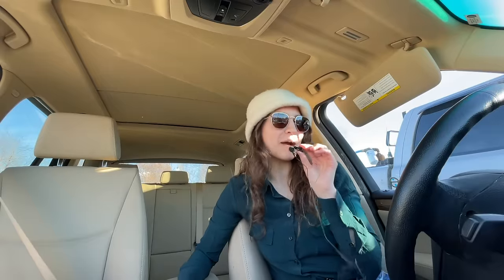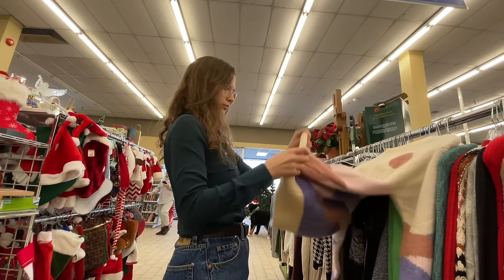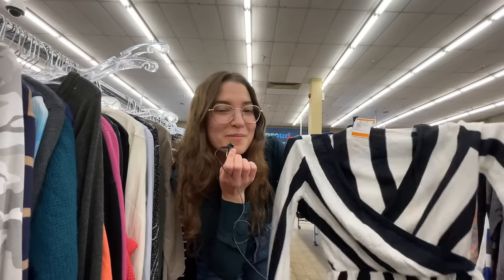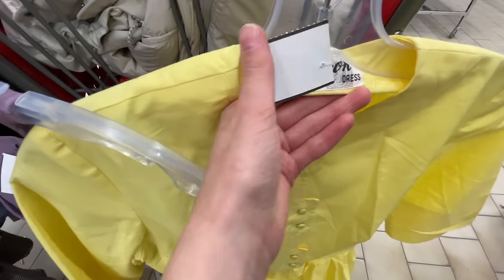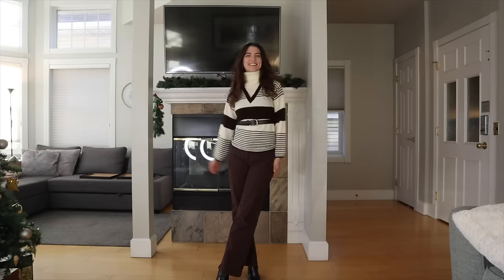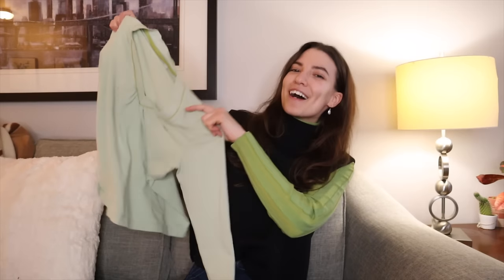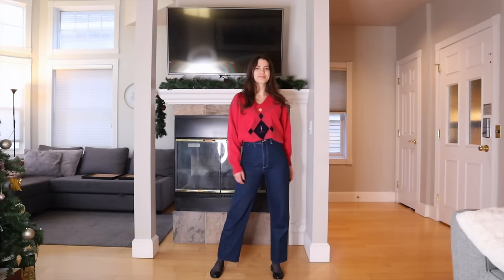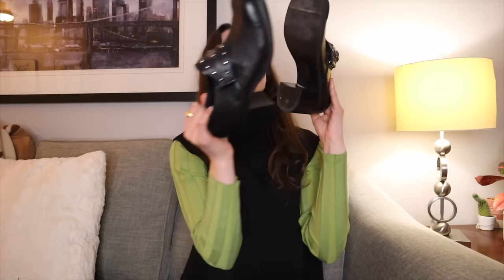THRIFTMAS Day 1 | One of my BEST HAULS EVER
Today we are thrifting at Value Village on Black Friday! So come thrift with me for all of the best vintage pieces for Thriftmas Day 1. We'll find all of the best winter sweaters, a cool mohair skirt, and more! Stick around for the try-on haul at the end where we style all of these pieces into Pinterest-worthy outfits. There's some seriously good thrift finds in this video, enjoy!